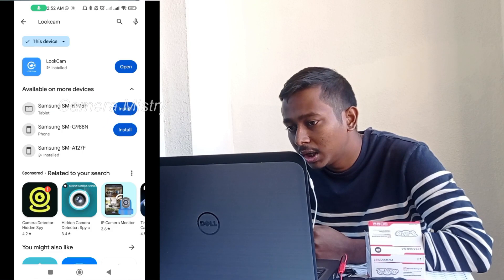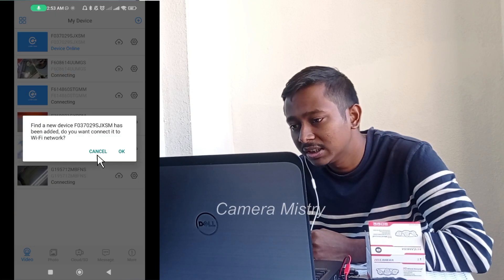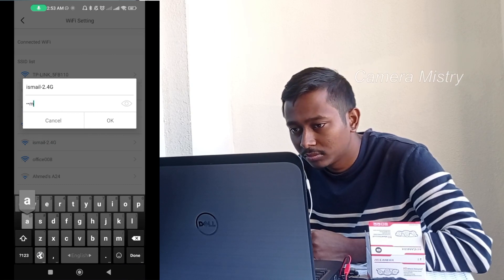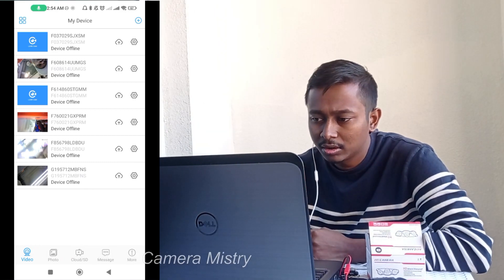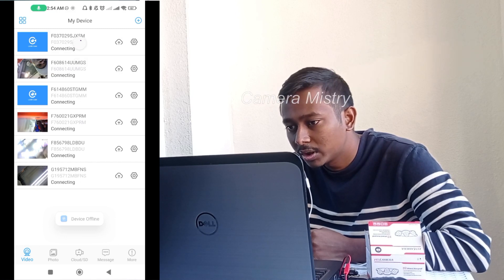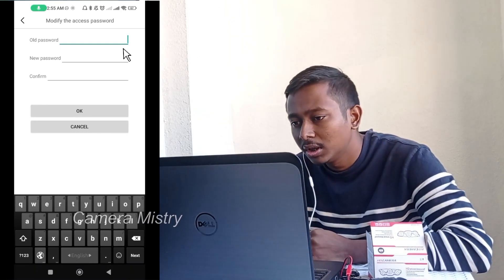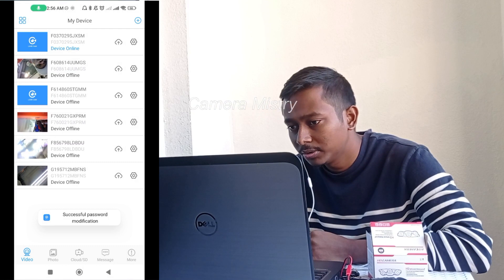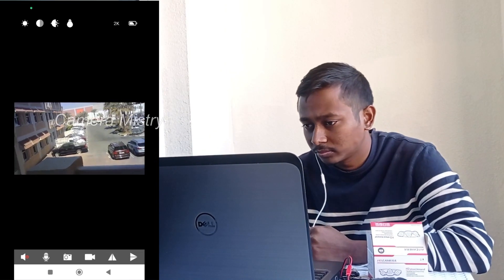How to setup Lookcam spy mini Camera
How to Setup your Lookcam spy Camera Lookcam app instructional video

Thank you for having chosen this product. This camera adopts a unique ultra-portable design, which enables it to be applied in various fields and brings you convenient, safe and colorful daily life. Please follow the steps in the instructions to set up your

camera correctly. 1. Press the ON/OFF key to turn on the camera. Press the ON/OFF key for 3 seconds to turn it off.

(When the camera is on, you may press Reset for 5 seconds to restart the camera for factory settings)

I. Mode represented by key indicator Red light is power indicator, which is always on when the power is on. Blue light is WIFI indicator.

Specific mode is as follows:

1. Point-to-point mode: Blue light flashes slowly

2. Configuration of remote camera completed: Blue light is always

on

If you are not clear what mode it is, reset the camera and switch to point-to-point mode. Note: This reset works only when the blue light is always on or flashes slowly. Press the Reset key for about 5 seconds until the indicators all go out, and let go until the camera starts (about 30 seconds).

Method 1. Scan the QR code (Figure 1), and enter the download page (Figure 2). Choose to download the software according to the system of the mobile phone. Download and install the computer client through the download address

Method 2. For Android, search for APP software called LOOKCAM on Google Play, and download and install it.

For Apple, search for APP software called LOOKCAM in App Store, and download and install it.

Note: If you scan with WeChat, when (Figure 2) appears, click the browser in sharing in the upper right corner to open and download the software.

After downloading and installing, the following icon appears on

the mobile phone Lock Cam

t 30

Casal

Click Cancel point

allowed) and click l

remote, please continues

III. Point-to-point connection of mobile phone to camera Enter the mobile phone WI-FI settings, find the WiFi account (UID number) and connect. As shown in the figure